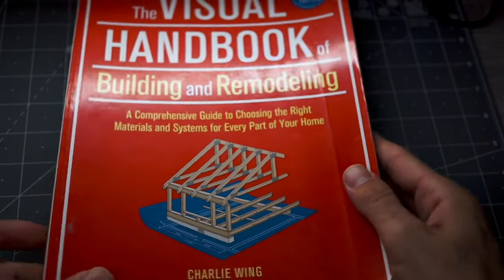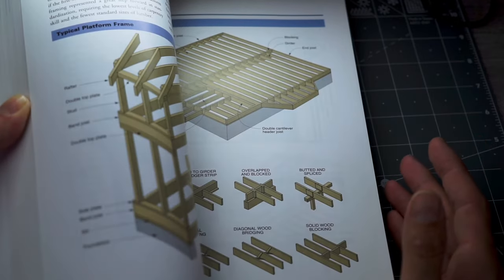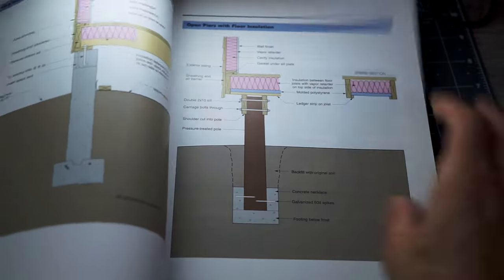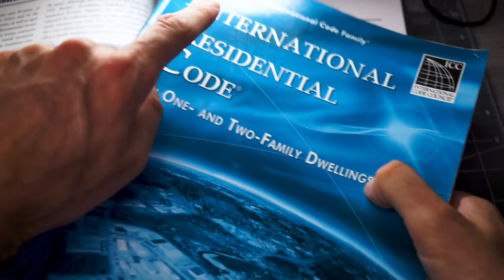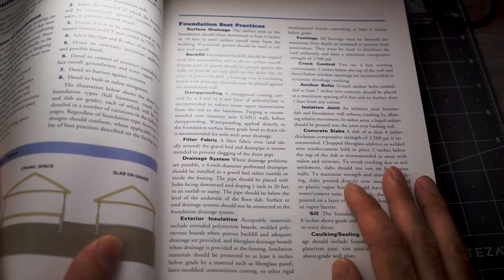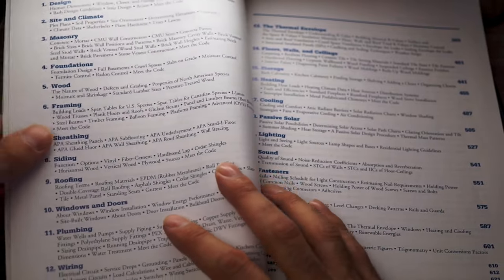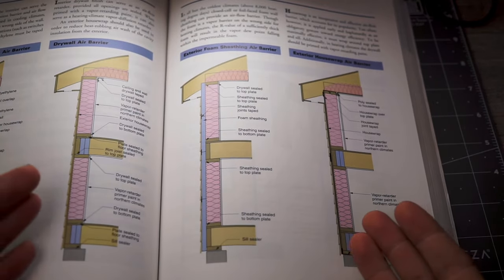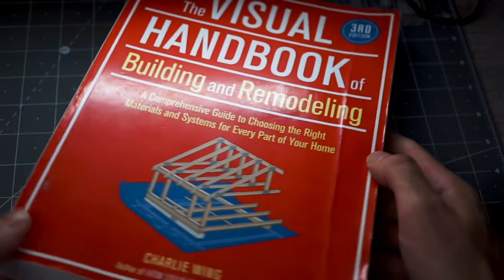The Visual Handbook of Building and Remodeling REVIEW